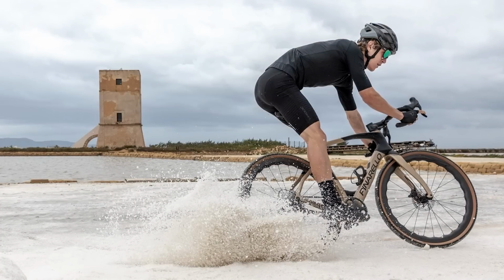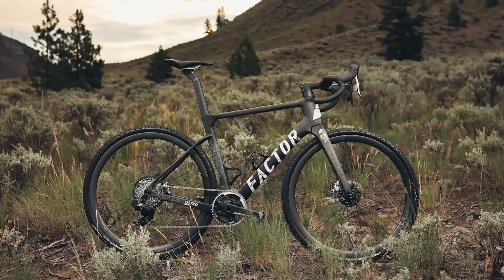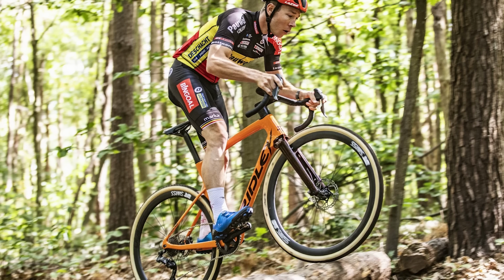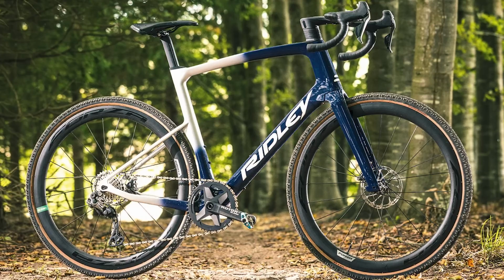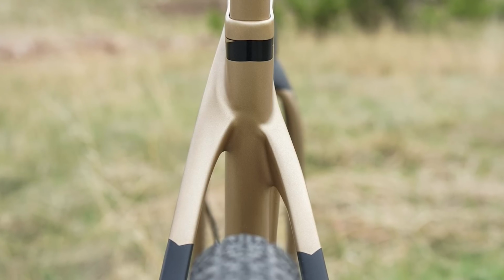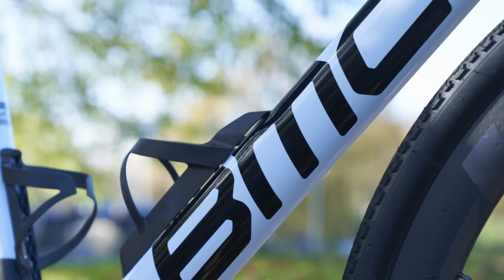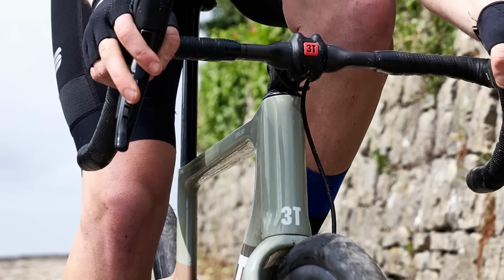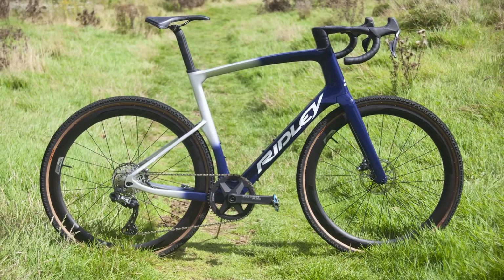Top 5 | 2023 Gravel Bikes Built For Speed!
Like it or not, aero gravel bikes are ‘a thing’ and they’re becoming ever more popular. The biggest gravel races in the world are undoubtedly leading this charge,  with bikes  being raced faster and faster.

In this video, we’re going to run you through five of the hottest gravel bikes designed with aerodynamics and speed in mind.

If you’re looking to continue your love affair with going fast away from the tarmac,  one of these bikes could be for you.

Chapters
00:00 Intro
00:39 Factor Ostro Gravel
02:50 Ridley Kanzo Fast GRX Di2 Classified
04:36 Pinarello Grevil F
05:59 BMC Kaius 01 ONE
07:50 3T Exploro RaceMax